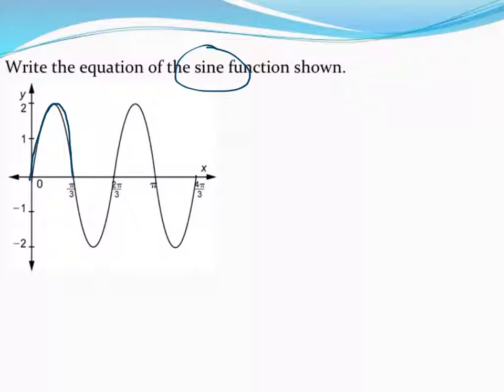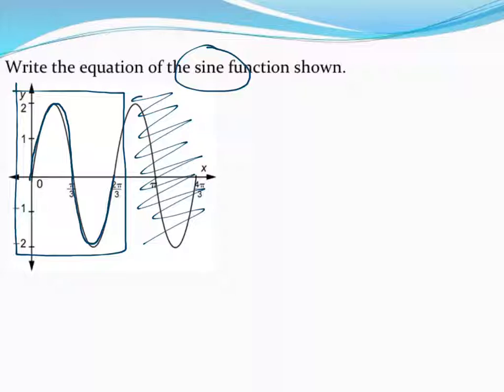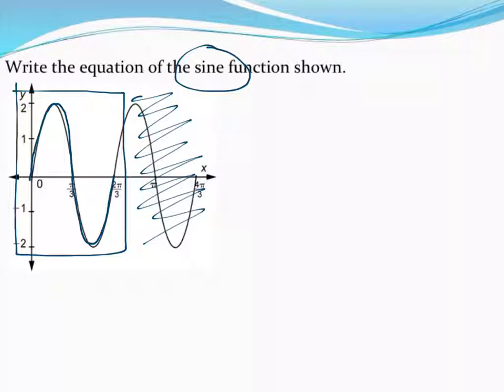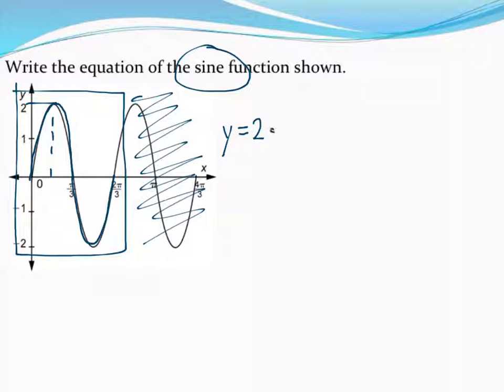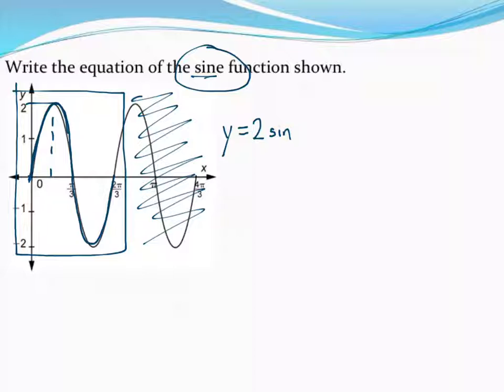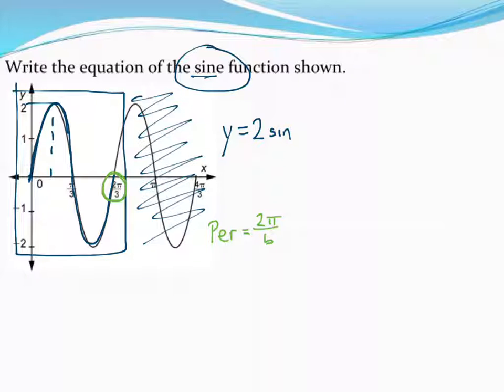Writing the equation on a sine function given a graph